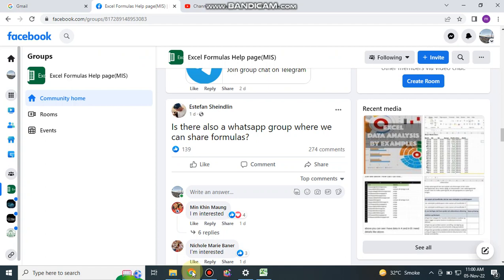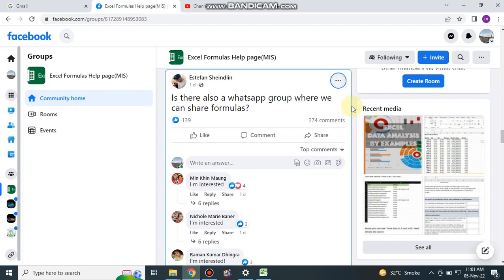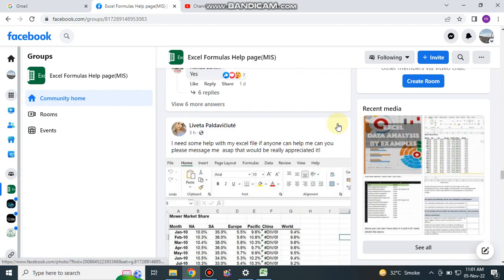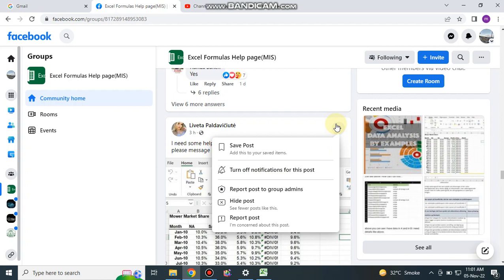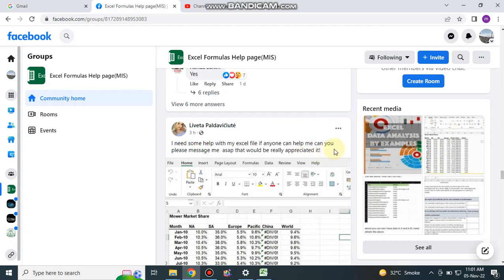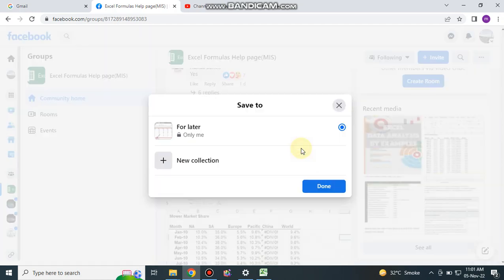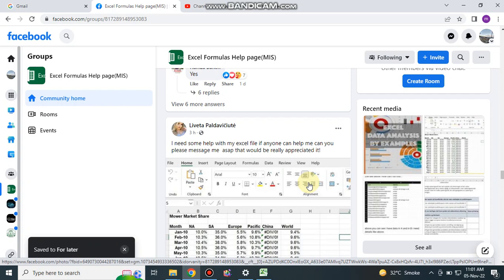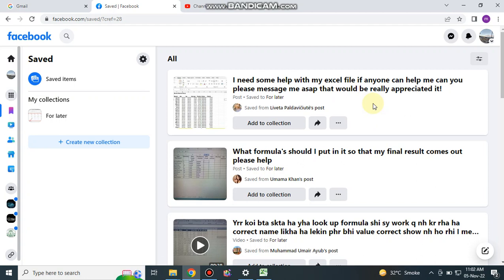Don't Miss to See Interesting Videos, Posts, etc. on Facebook - Saved / Watch Later option